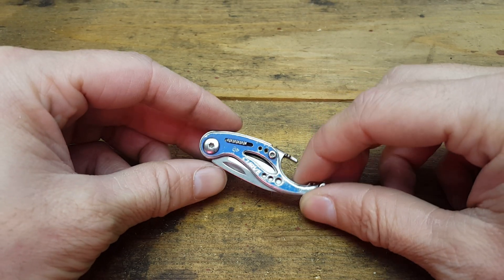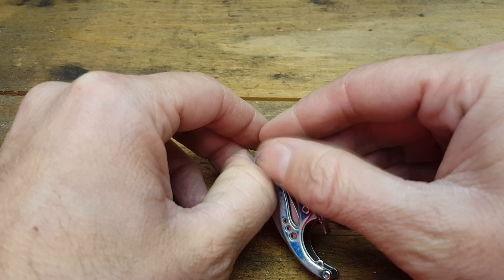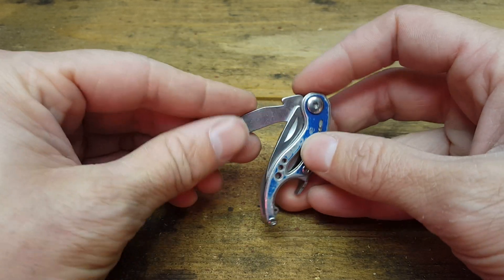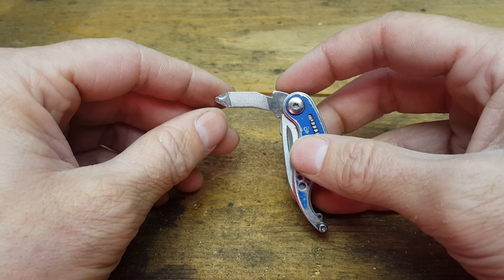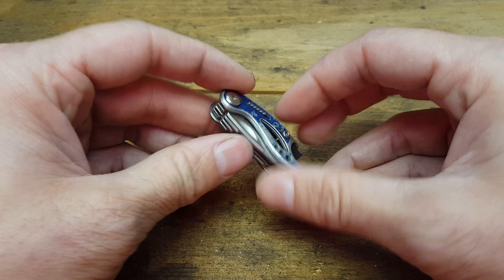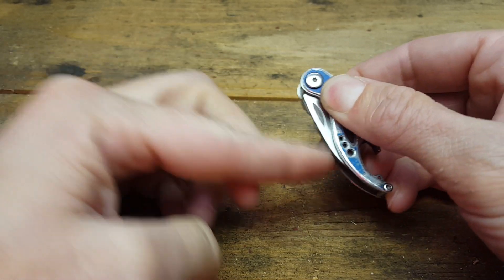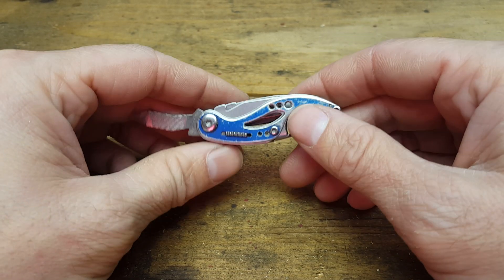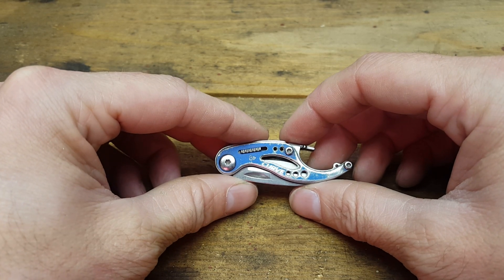Gerber Curve Keychain Multitool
Great tool, light, tough and good price